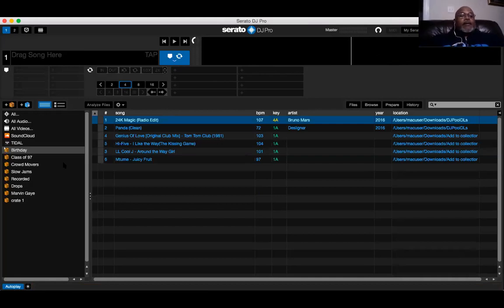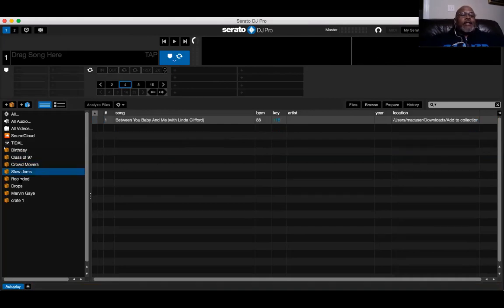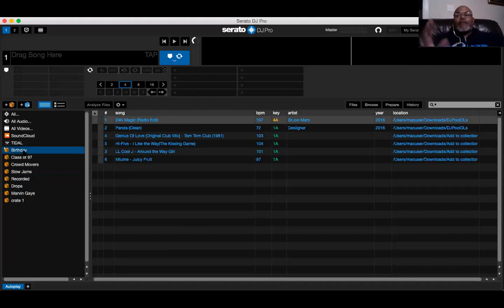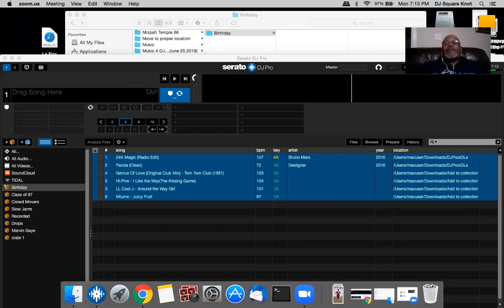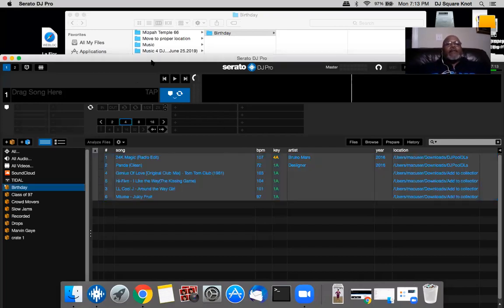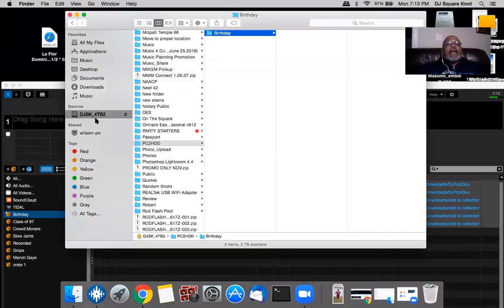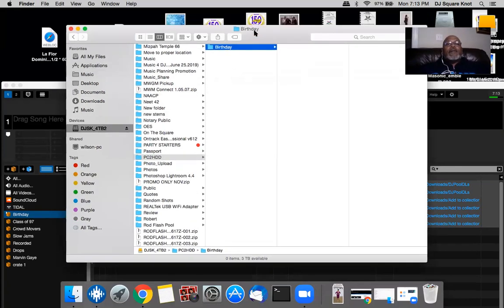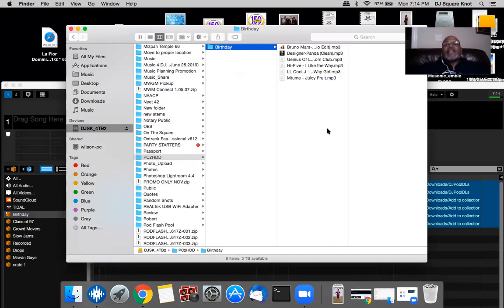Transferring Serato Crates from Old Machine to External Hard Drive/New Machine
Wsup DJs!

Here's a sure way to transfer your Serato Crates from your old machine to a new machine or your external hard drive while mimicking the folders.

DJ Square Knot